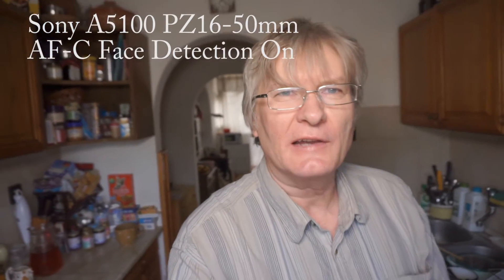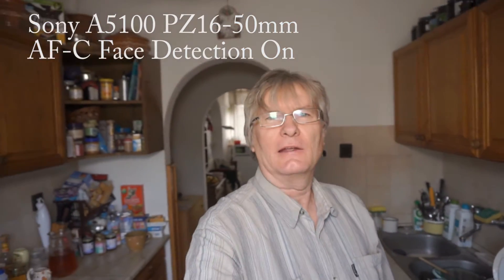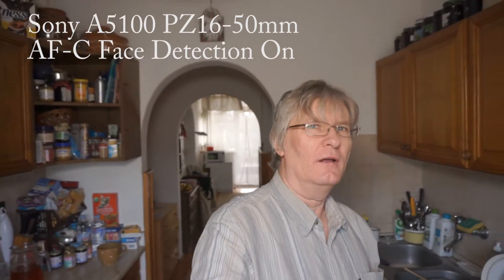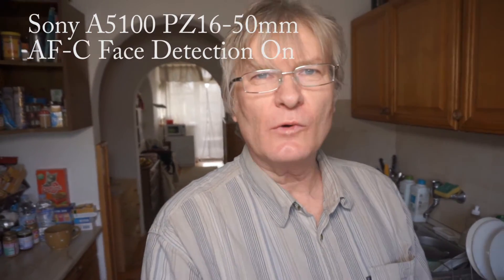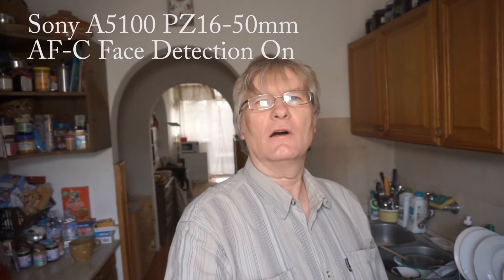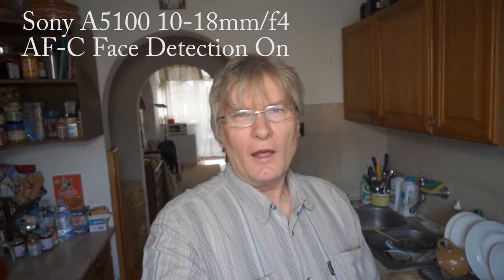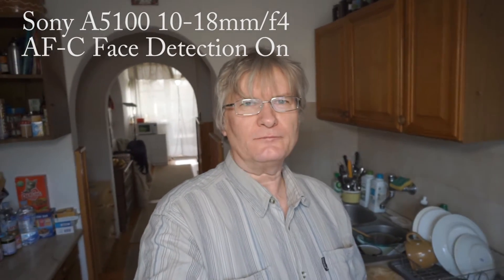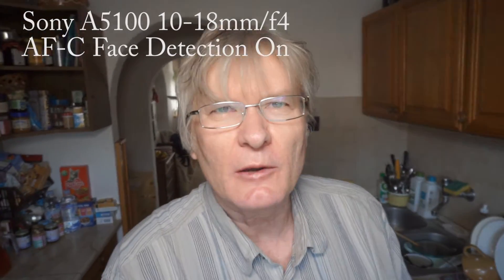Face Detection Continuous Video Autofocus (AF-C) on SonyA5100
This is a demo what the Face Detection on A5100 can do. The two lenses were the PZ16-50/f3.5-5.6 and 10-18/f4 both OSS lenses. I used the camera's quite decent (low hiss) internal mic; these lenses don't create focus motor audio noise.